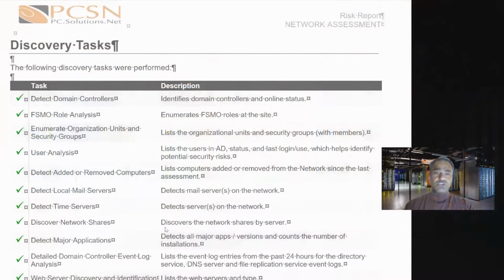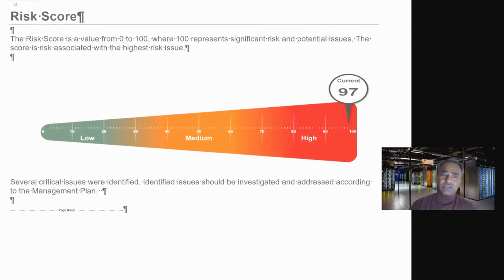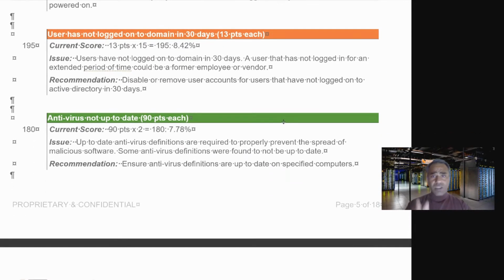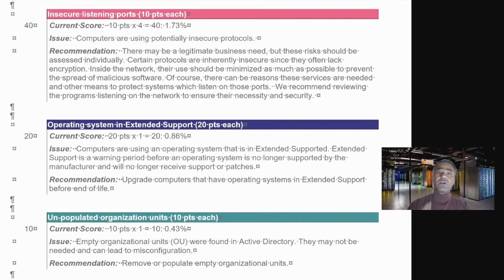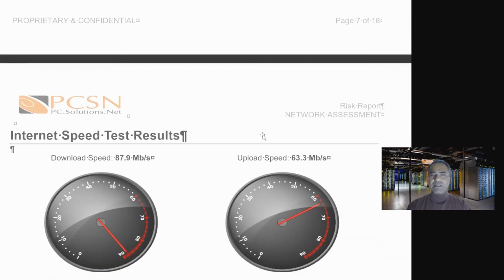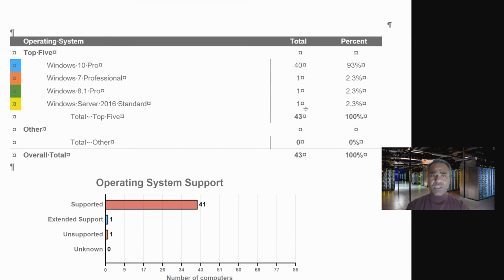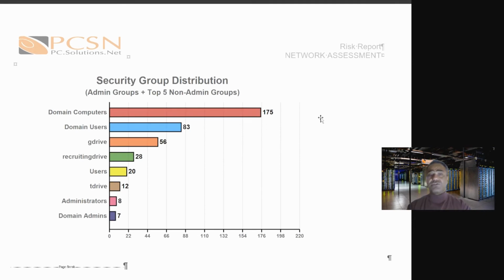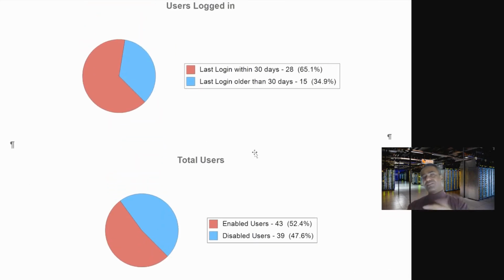IT Assessment and Why Your Business Needs One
IT security assessment are required not only to see where IT processes and procedures are weak but also to identify rogue devices on your network. Over time printers, WAPs and other devices get added to network that IT may not know about. These devices along with logical items like ghost computers and users in AD can very easily be discovered and the risk mitigated, all starting with an assessment. Remember, you can't control something you can't measure!